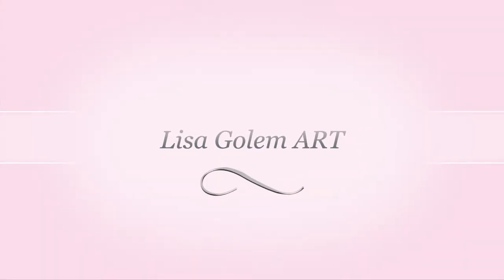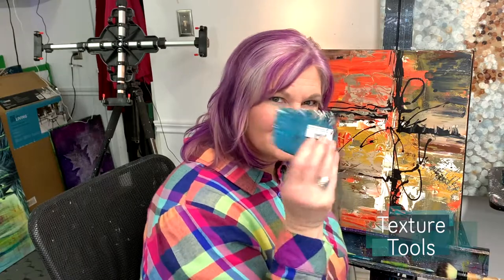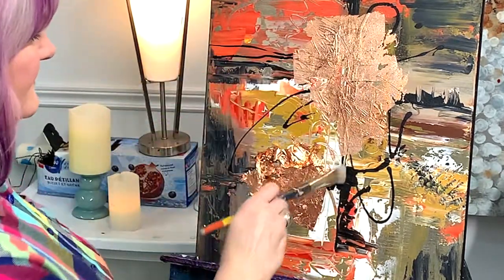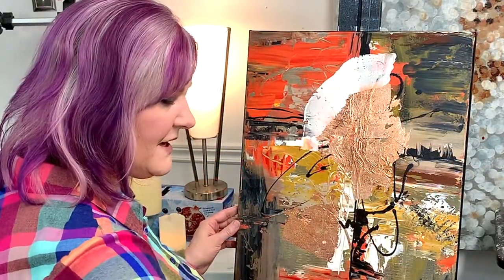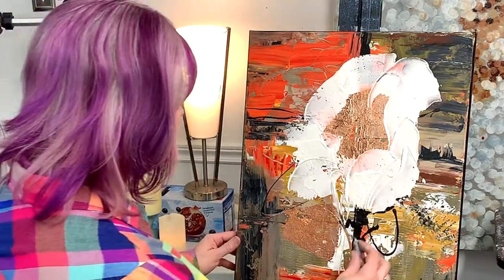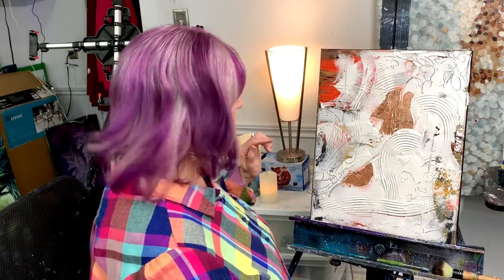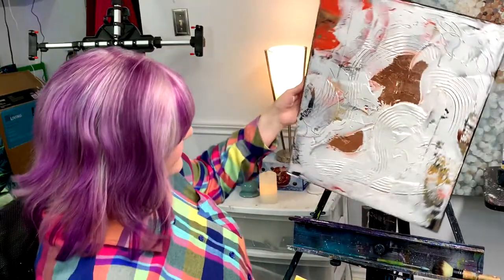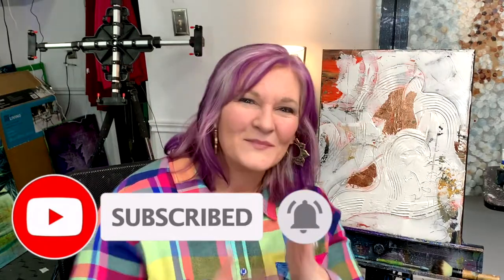Valentine's day abstract art tutorial step-by-step / PART I / texture and gold leaf under-painting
In this Valentine's Day Abstract Art tutorial, you'll learn step-by-step how to create an interesting underpainting for a Valentine's Day abstract! Using gold leafing, you will create shiny accents, then using dry wall putty, you will finish your abstract background. In a few days, I will upload PART II which will give you step-by-step guidance to finish a world-class abstract Valentine's Day painting! When you hang it in your house, everyone will think you spent hundreds of dollars on modern art. But it's so easy, as long as you can let go and embrace your inner artist!!

Supplies Needed:
Any size canvas (blank OR use a previous painting you no longer want), dry-wall putty (or 'modelling paste' if you want higher quality), gold leaf sheets, guilding adhesive (or just a glue-stick), an adventurous spirit...

Chapters:
 0:00    Intro
 2:03    Applying gold leaf
 5:20    Applying texture
12:10   Concluding comments